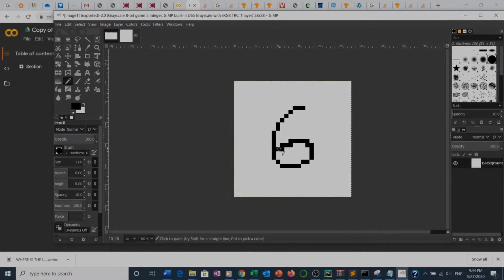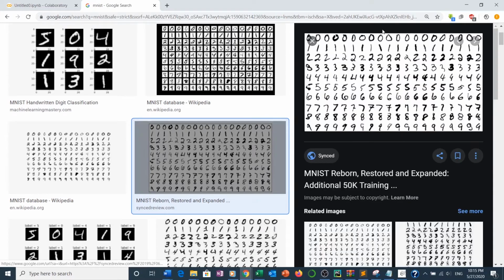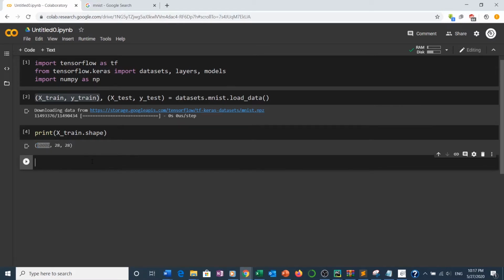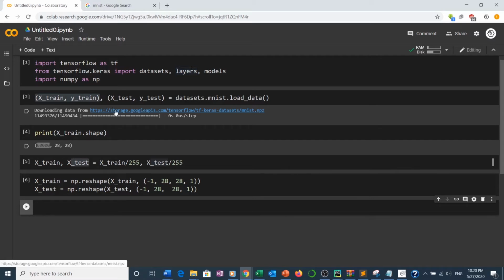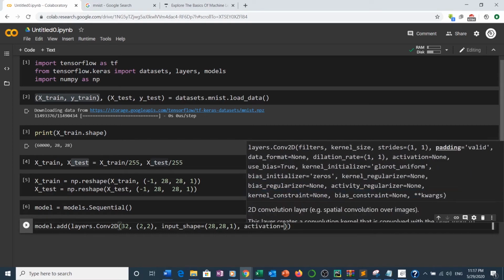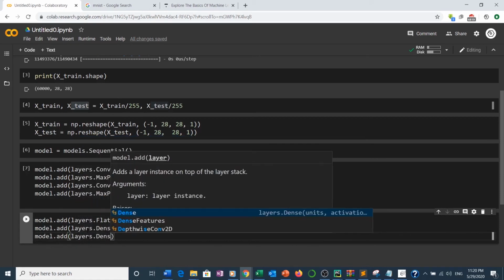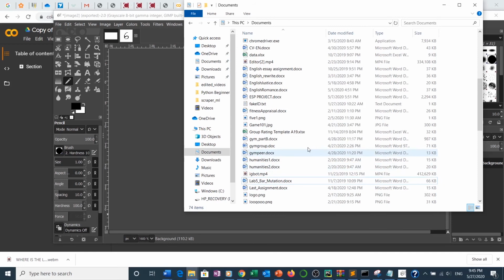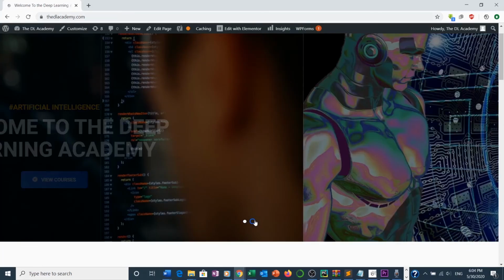Handwritten Digits Recognizer with TensorFlow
The dl academy is back! with a new video on how to make a neural network that learns to recognize handwritten digits.

The DL academy is an online academy who's goal is to teach programming languages to beginners. We are focused around AI but we teach programming languages such as python and we do cool projects.